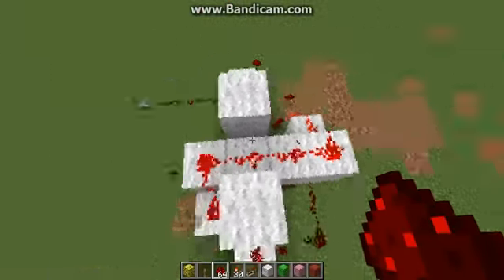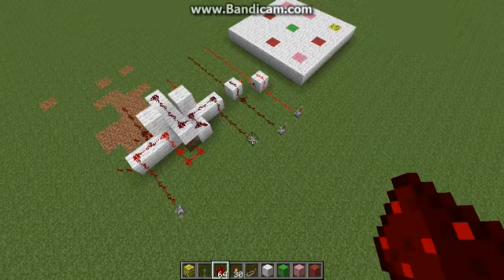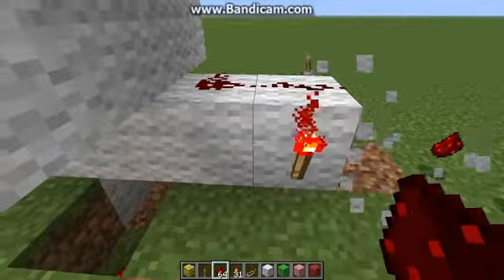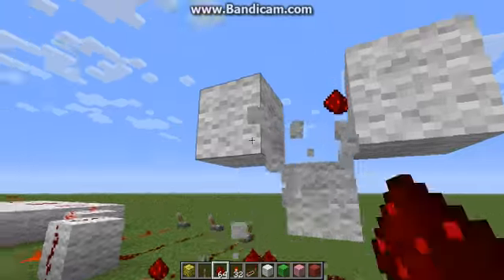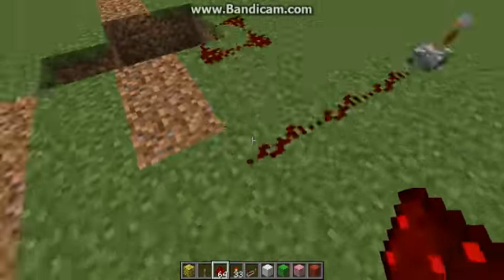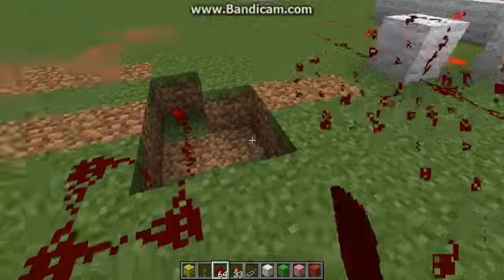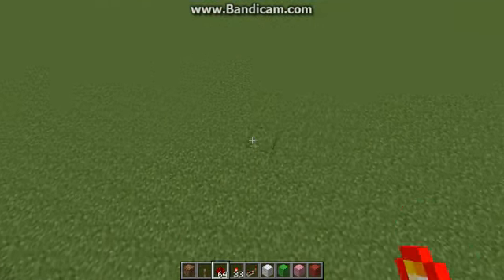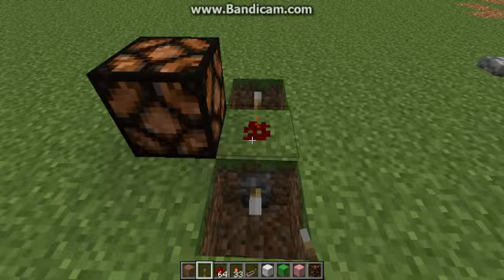TEACHING THURSDAY - James Teaches(you) HTMA Redstone Computer w/ Minecraft - Part 7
Watch and listen to me create and teach you how to create a redstone computer in minecraft while teaching you everything about redstone from the basics to the advanced.